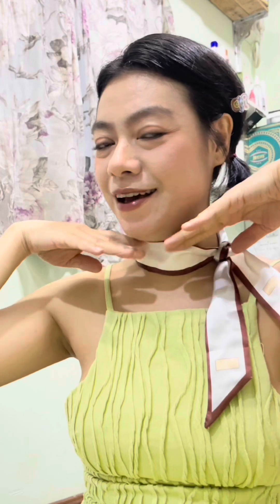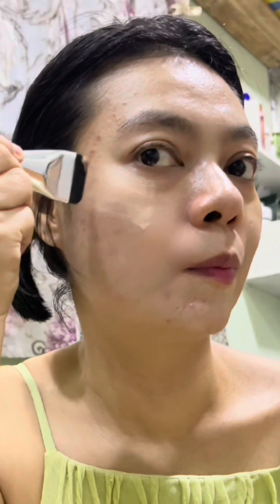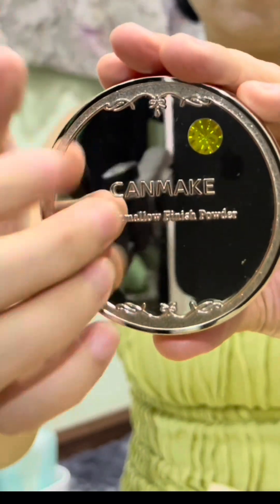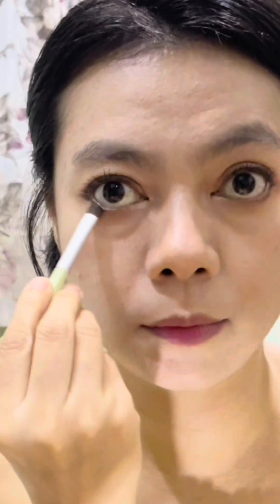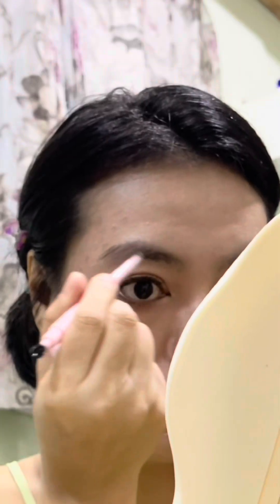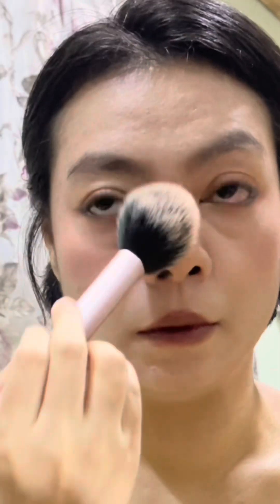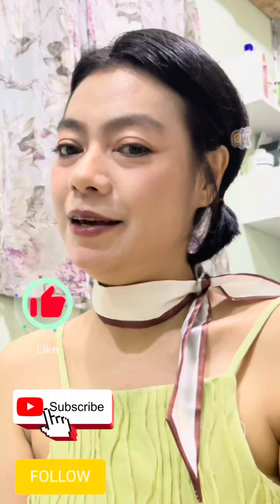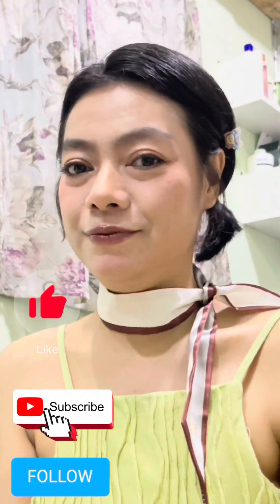ဝက်ခြံအမာရွတ်ဖုံးဖိမယ်ဆို Makeup brush အရွေးမမှားစေဖို့နှင့် Nude clor မိတ်ကပ် ချယ်ကြမယ်